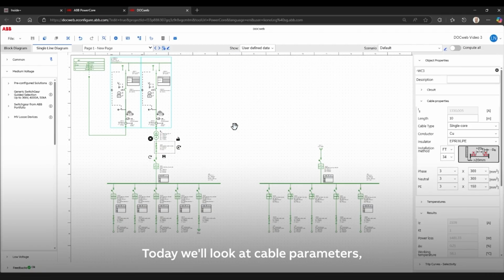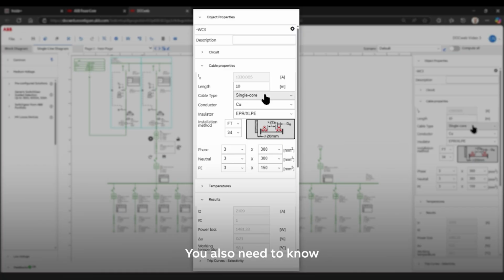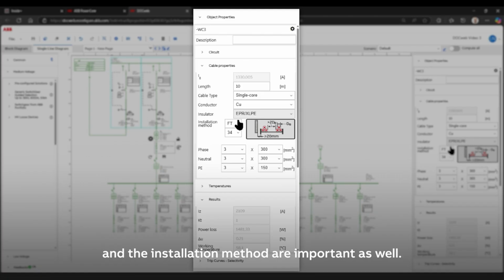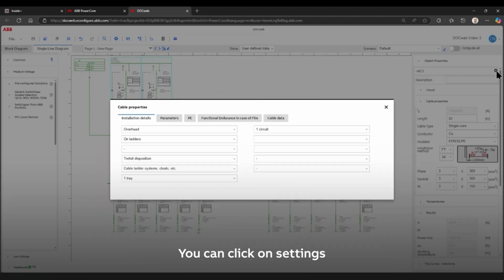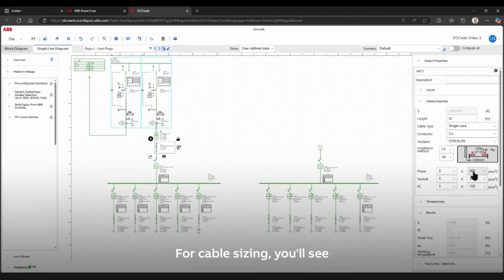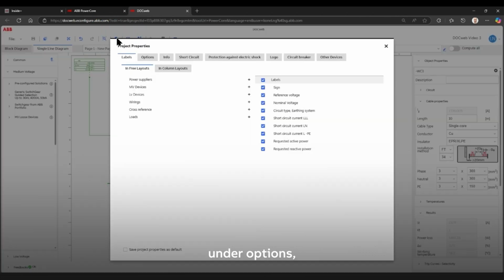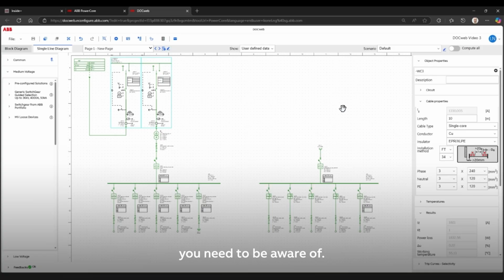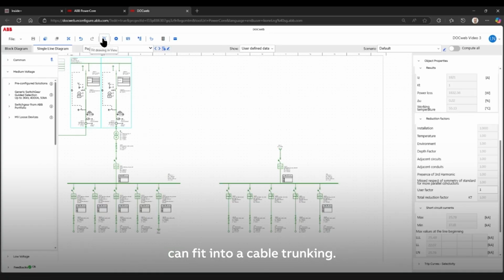How to Configure Cable Parameters and Their Usage in DOCweb?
📚 In this video, you'll learn:
Understand the electrical and physical characteristics of cables, installation methods, and how to select appropriate cables based on current capacity, voltage drop, and environmental conditions.